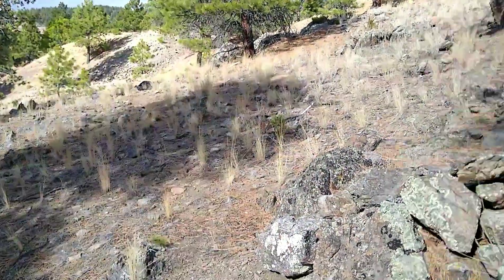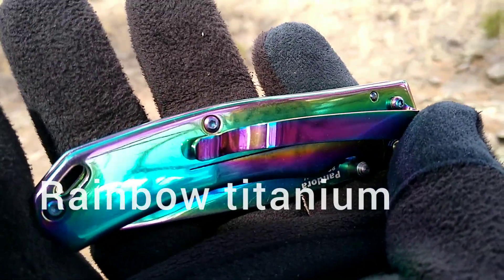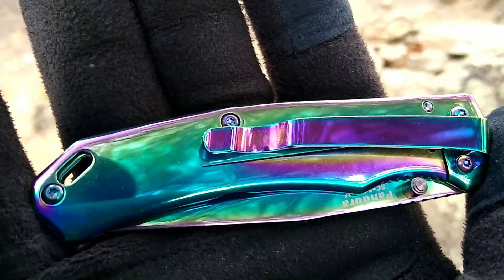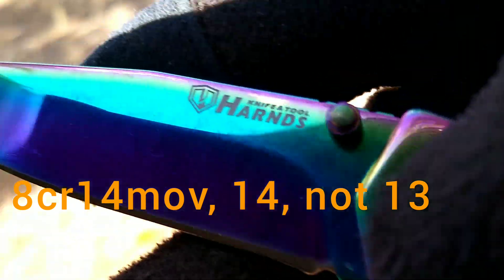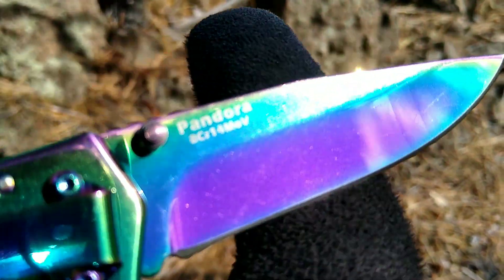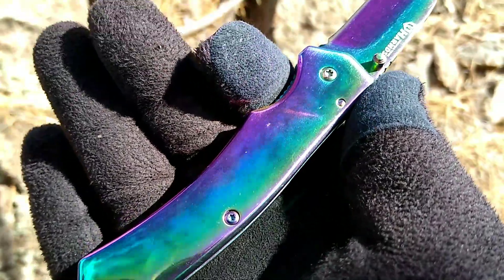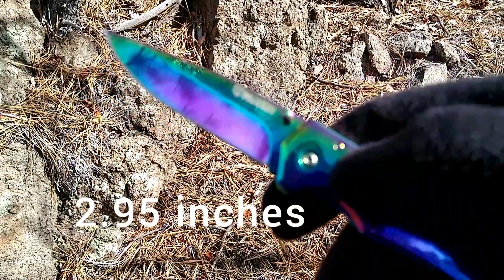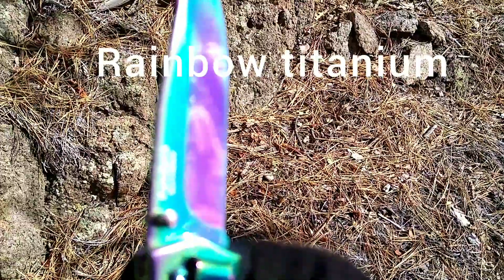Harnds Pandora - 8cr14mov blade steel.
8Cr14MoV stainless steel(57-58 HRC) blade offers premium cutting power, outstanding edge holds ability, strength, hardness and corrosion resistance

SPECIFICATIONS: Blade Length: 2.95";Closed Length: 4.02" ; Overall Length: 7.09"; Blade Thickness: 0.10";Weight: 3.25oz

2Cr13 steel Handle. Rainbow titanium makes it beautiful. A pocket clip for easy and safe carry.

2 options of blade: Combination/Plain

A great knife for EDC,camping,fishing,hunting,or a gift